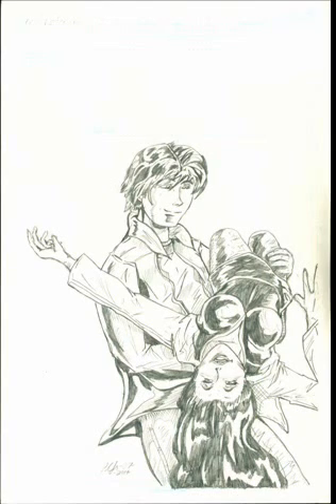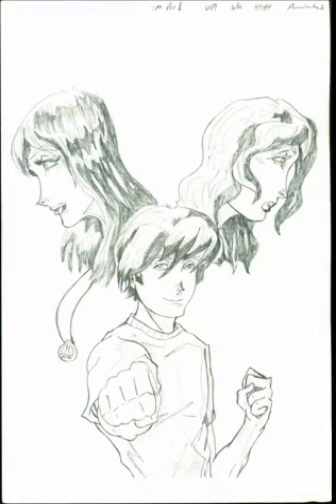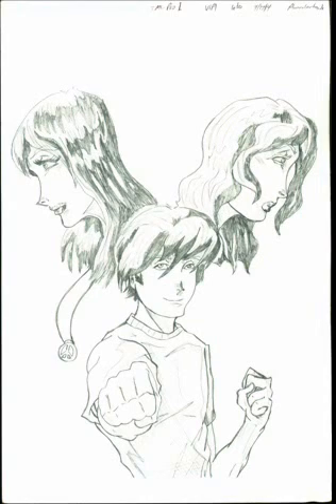100 Days of Making Comics- Day 3: EXCLUSIVE ARTWORK!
Thought I'd show the scanned images that I touched upon episode 1. I go a little further into detail about them and why scan at a library these particular pages.